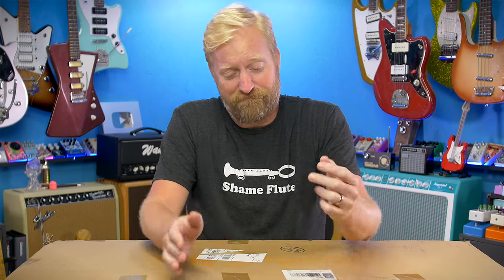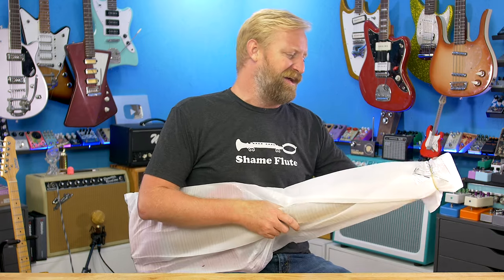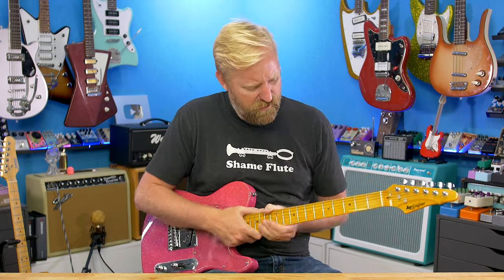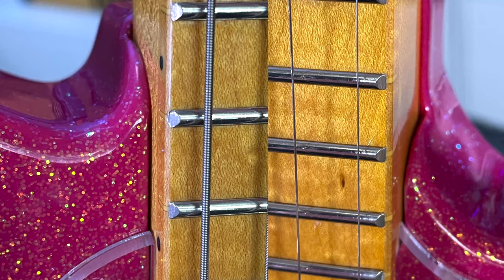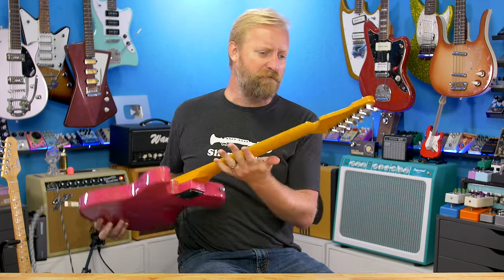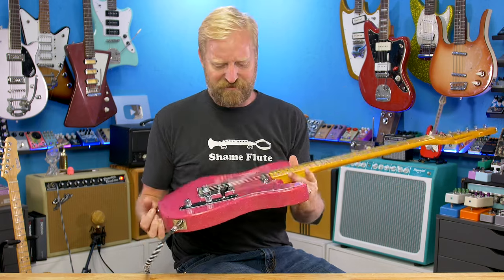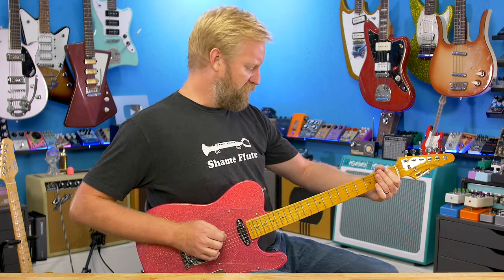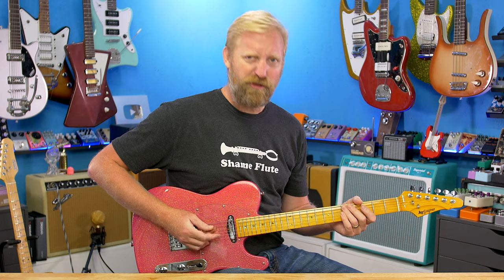DO YOU TRUST PAID DEMOS? - Patreon funded Leo Jaymz ResonanceX unboxing/first impressions - SPARKLY!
"Leo Jaymz" ResonanceX Pro Electric Guitar on amazon
Do you like independently funded demos of random cheap guitars? maybe you should consider supporting the channel on patreon